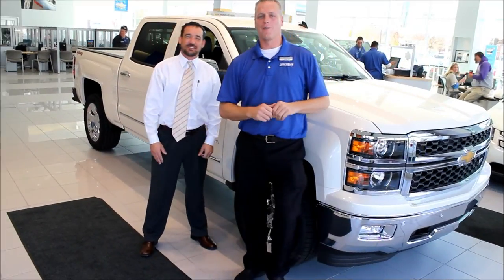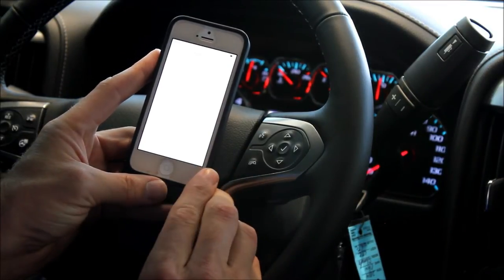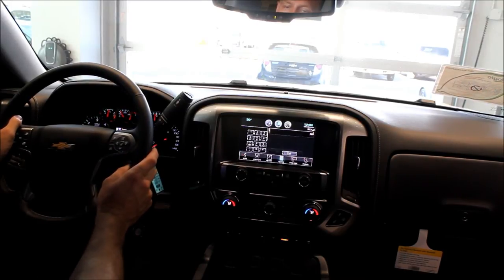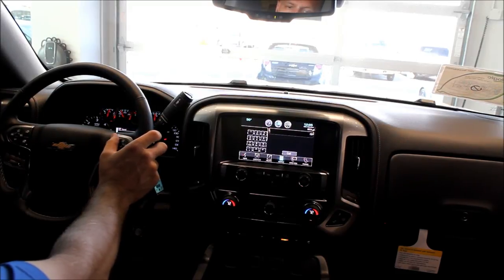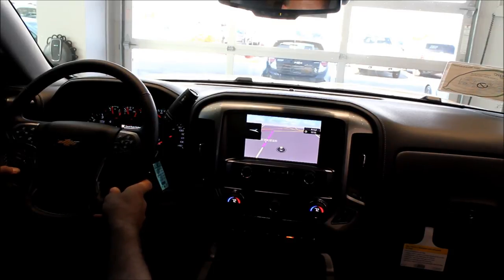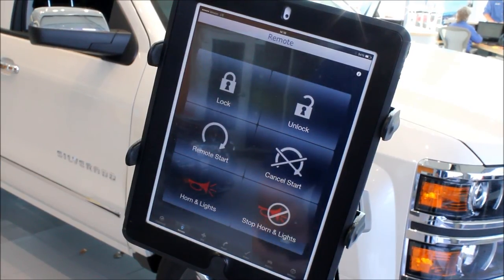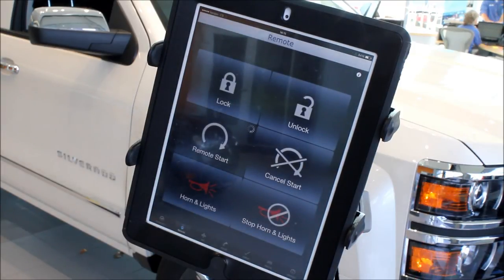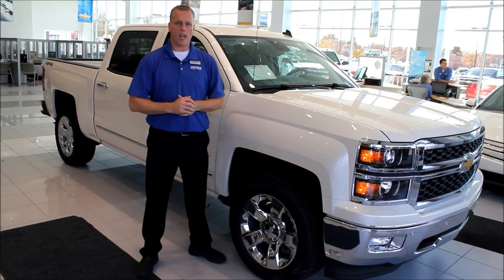Ask the Chevy Dude: Features of Onstar and MyLink Radio Bachman Chevrolet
This video is for a contest that I am doing with Chevrolet. This is Video 2 of @ that  I am touching on OnStar, and the Mylink Radio. Please see my other videos with more descriptions and how things work. I am demonstrating the MyLink system on a 2104 Chevy Silverado. This MyLink radio is they same as the 2014 Impala and 2014 Stingray

My name is Mike Davenport and I am the top salesperson for Bachman Autogroup in Louisville, Ky. I can help you with the purchase of a new Chevy, Volkswagen, Subaru, and all sorts of used cars.

If you are thinking of Shopping with any of these dealers. Please do yourself a favor and call or text me first, You will be glad you did. My cell phone is my office number is My internet Dept (make sure you ask for me) is or again make sure you ask for me :)

Bob Hook Chevrolet Louisville, ky.  40218   Montgomery Chevrolet Louisville, Ky. 40213   Coyle Chevrolet Clarksville, In. 47129   Bob Montgomery Chevrolet Louisville, Ky. 40216   Jeff Wyler Chevrolet Shelbyville, ky. 40065  Champion Chevrolet  La Grange, Ky. 40031  Browning Chevrolet Eminence, ky. 40019 Franklin Family Chevrolet Bardstown, Ky. 40004  Big M on Dixie Radcliff, Ky. 40160   John Jones Chevrolet Corydon, In. 47122  Tony Brown Chevrolet Brandenburg, Ky. 40108  Herb Jones Chevrolet Elizabethtown, Ky. 42701  John Jones Chevrolet Scottsburg, In. 47170  Herb Kinman Chevrolet Carrollton, Ky. 41008  Spirit Chevrolet Harrodsburg, Ky. 40330  Frank Shoop Chevrolet Georgetown, Ky, 40324   Sutherland Chevrolet Nicholasville, Ky. 40356  Babcock Motors Orleans, In. 47452   John Jones Chevrolet Salem, In. 47167 Sam Swope GMC  Louisville, Ky. 40299  Sam Swope Clarksville, In. 47129  Sam Swope Louisville, Ky. 40258  Captial Chevrolet Frankfort, ky. 40601  Bob Allen Motor Mall Danville, Ky. 40422  Poynter Chevrolet Seymour, In. 47274  Dan Powers Chevrolet Hardinsburg, Ky. 40413  Don Franklin Chevrolet Campbellsville, Ky. 42718  Hubler Chevrolet Bedford, In. 47421 UEBELHOR & SONS CHEVROLET  Jasper, In. 47546 SEND ME MAIL for a feature in my next video!!